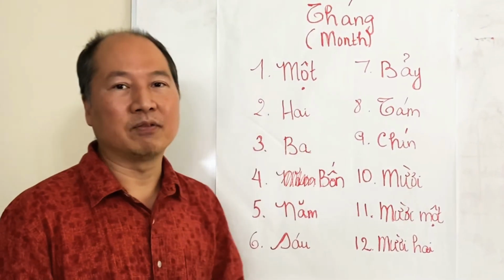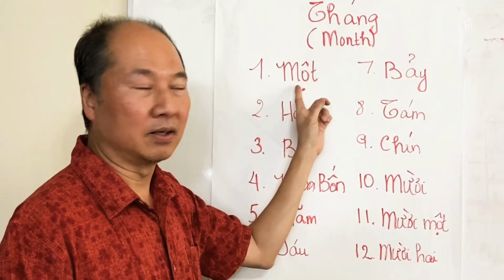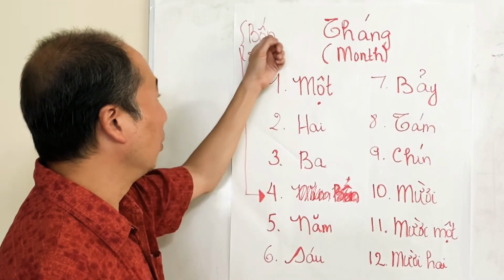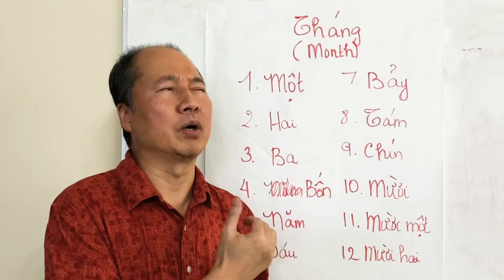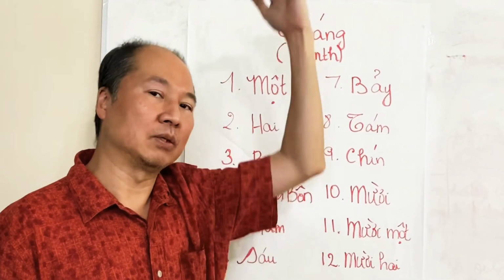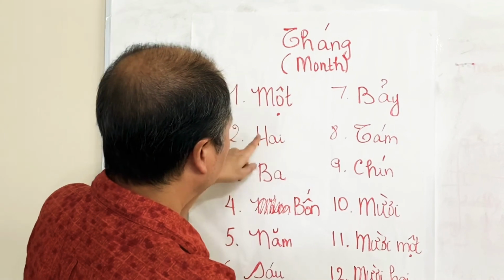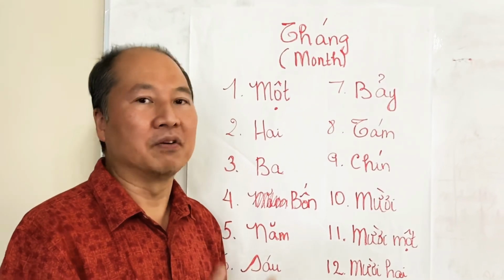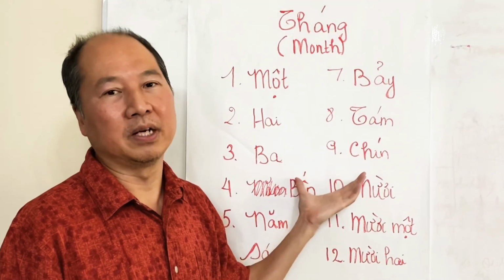💙 How To Count The Months in Vietnamese...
In this short video of a multi-part video series, Alex is sharing with you how to count the twelve months Vietnamese.

Our purpose in these videos is not to make you fluent in Vietnamese. It’s to help familiarize with common phrases so that your lady will see you’re making an honest effort to learn her language and customs, which will endear you to her.

In future videos, we’ll share some more phrases that you may want to learn.

We hope you have found this video valuable, and we’d love to hear your feedback so please share your comments below.

You could have been anywhere, but you chose to be here so we appreciate that.

We look forward to sharing more videos with you.